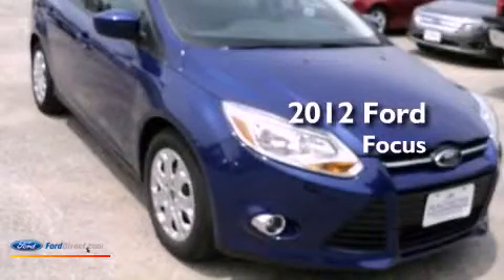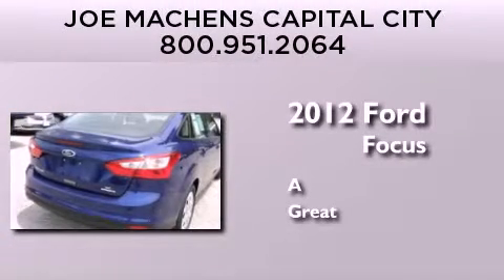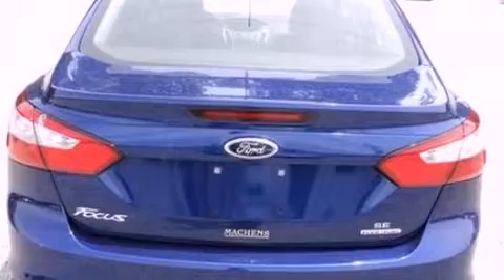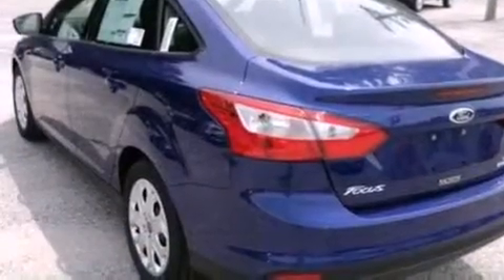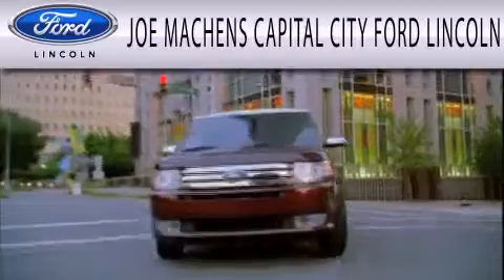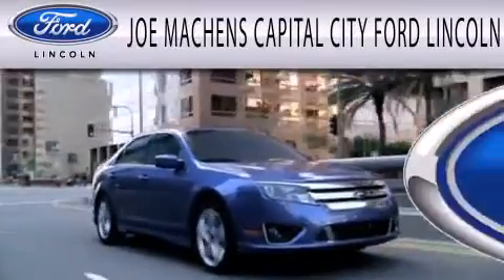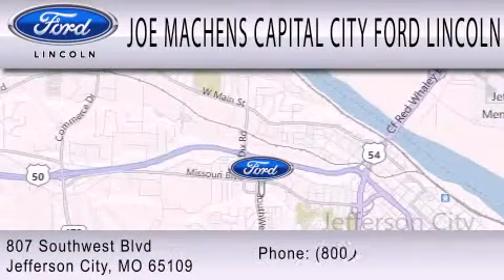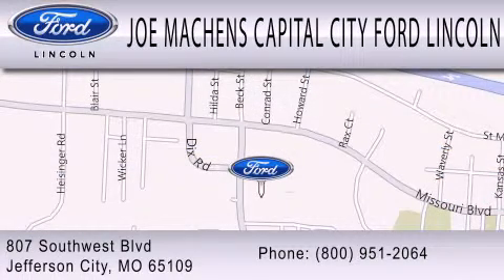2012 Ford Focus Jefferson City MO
Year : 2012
 Make : Ford
 Model : Focus
 Engine : 2.0L I4 16V GDI DOHC FLEXIBLE FUEL

 Exterior : SONIC BLUE METALLIC
 Miles : 7
 Interior : CHARCOAL BLACK / WARM STEEL
 Stock : 121258

 807 Southwest Blvd.